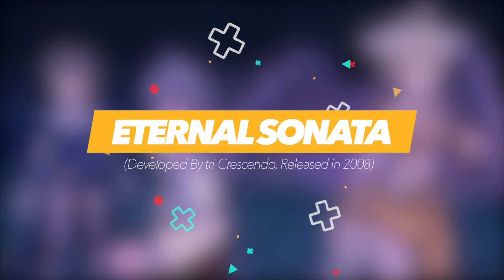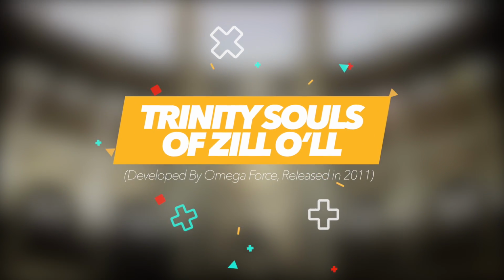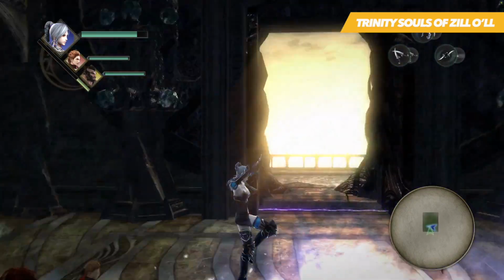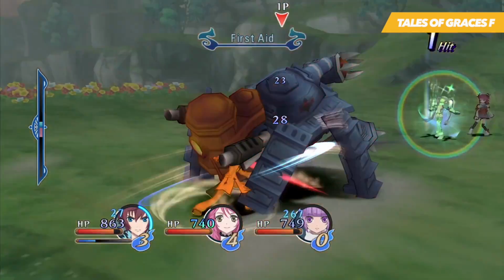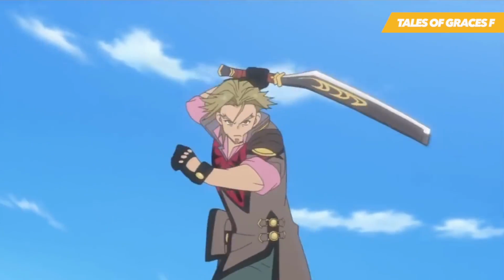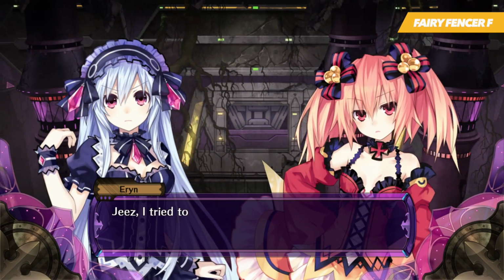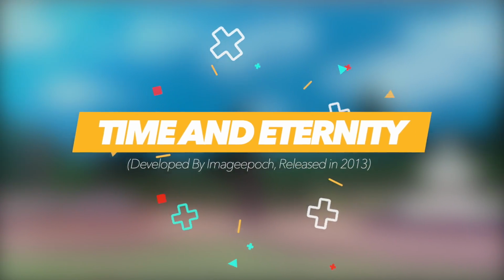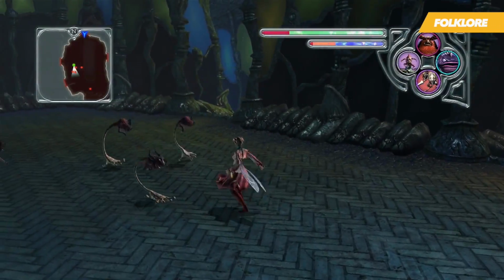Forgotten PS3 RPGs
The PS3 is one of the greatest consoles of all time, with a ton of incredible rpgs! Join TVGS as I list and discuss ten of the most over looked and forgotten ps3 rpgs the system ever received. Many lesser known and under appreciated released for for the Playstation 3 so let me know your most obscure unknown and under rated PS3 games down below!

• ⬇ More Episodes ⬇ •

• ⬇ Timestamps ⬇ •

00:00 - Intro
00:14 - 10
02:04 - 9
03:52 - 8
05:46 - 7
07:24 - 6
09:29 - 5
11:10 - 4
12:54 - 3
15:01 - 2
16:43 - 1
19:23 - Outro